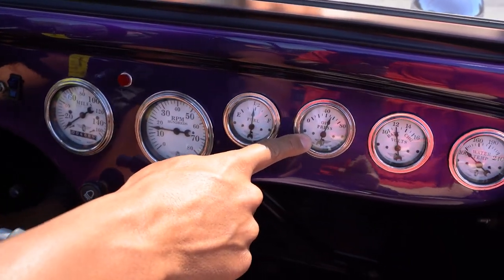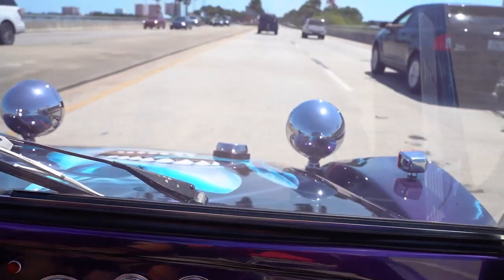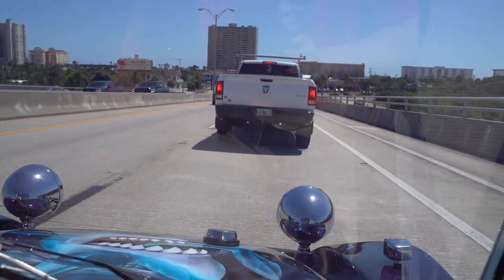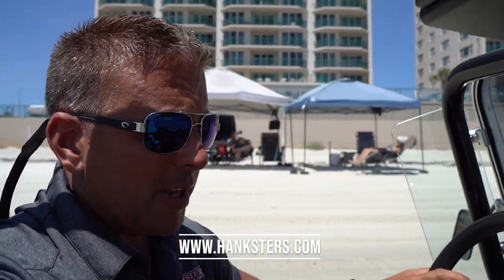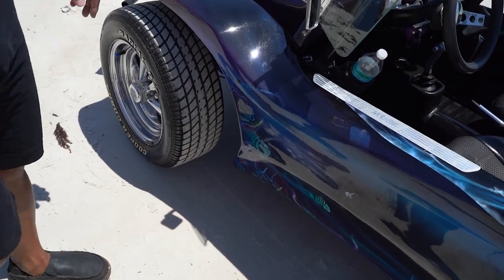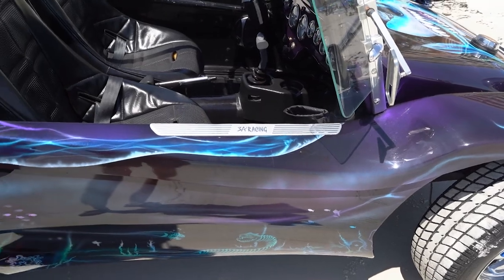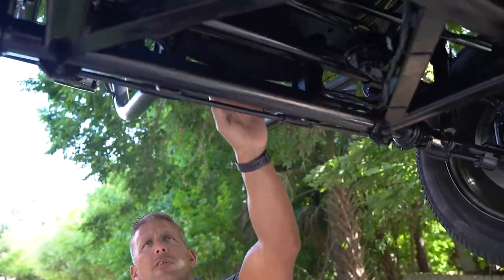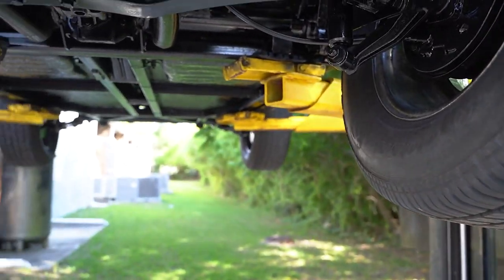1963 VOLKSWAGEN DUNE BUGGY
Come check out our Dune Buggy here at Hanksters in Daytona Beach, Florida.